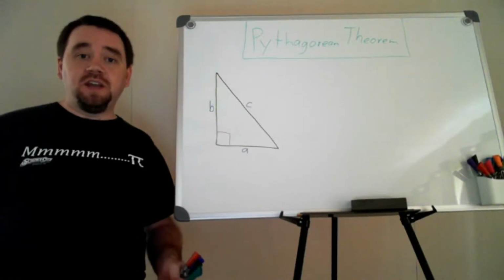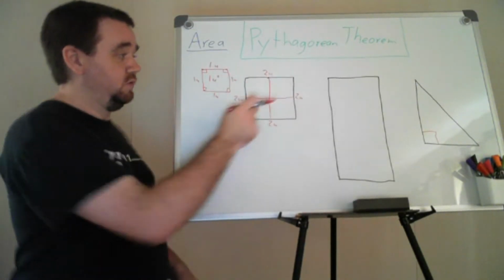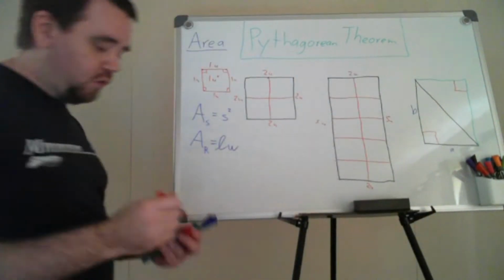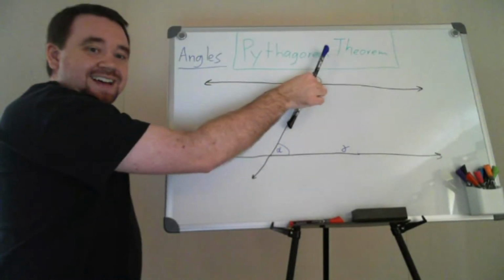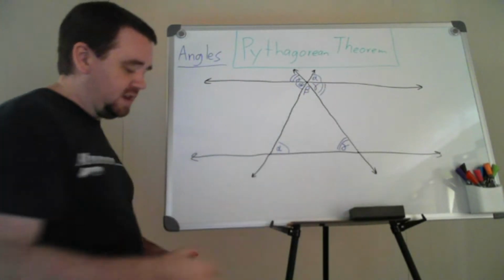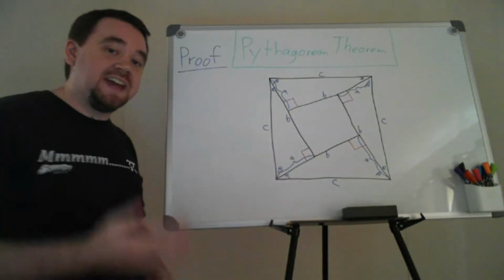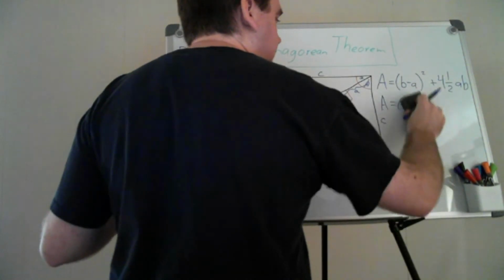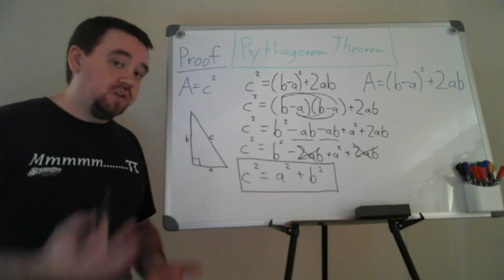Pythagorean Theorem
In which I derive the Pythagorean Theorem. Contains a brief review of area and the sum of the angles of a triangle.